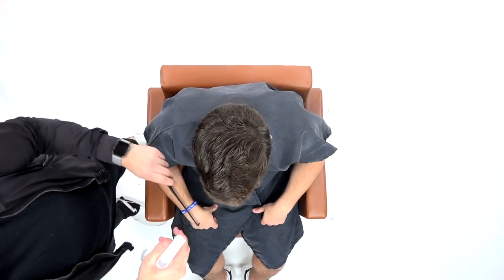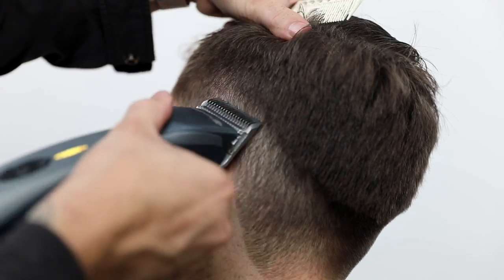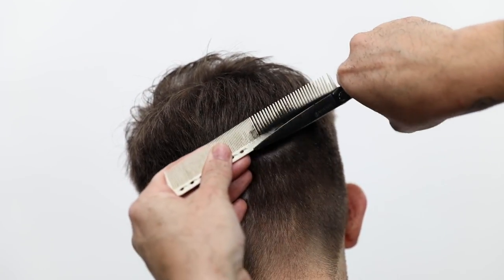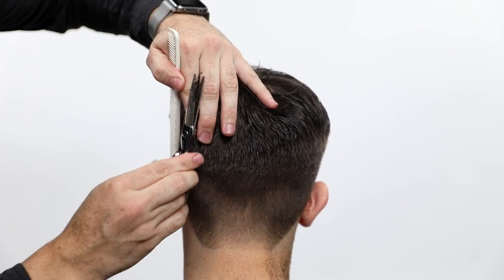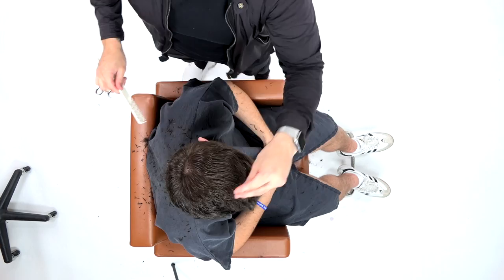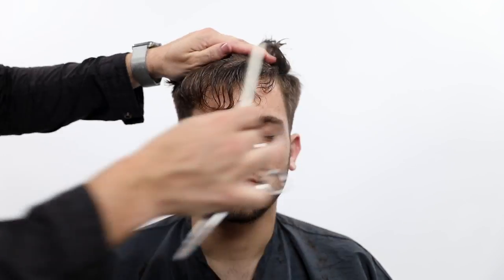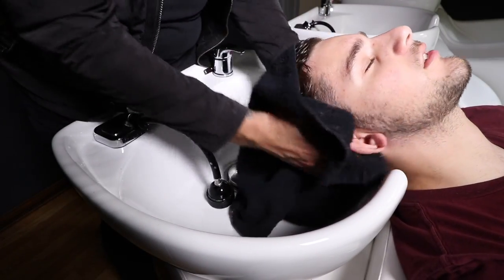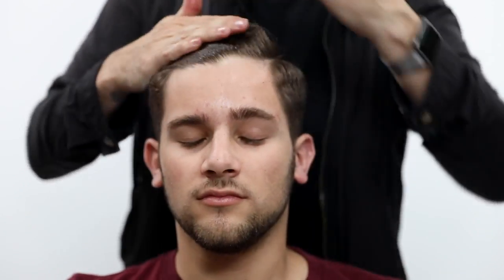Tapered Mens Haircut Tutorial - Full Step By Step